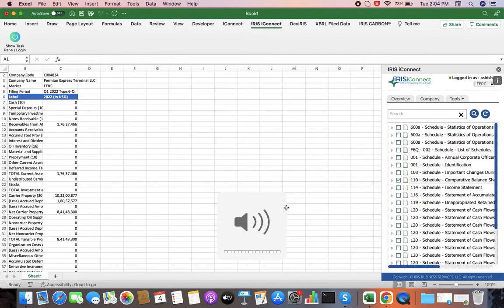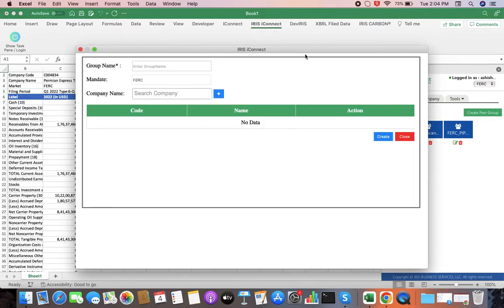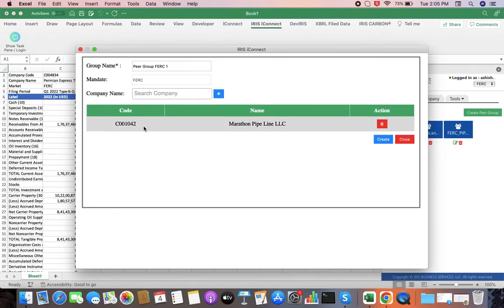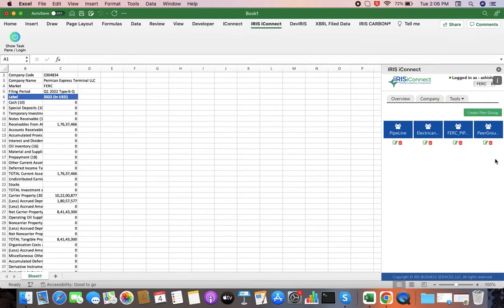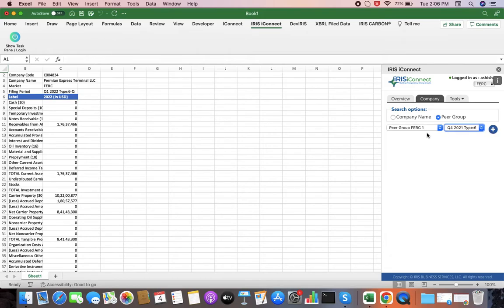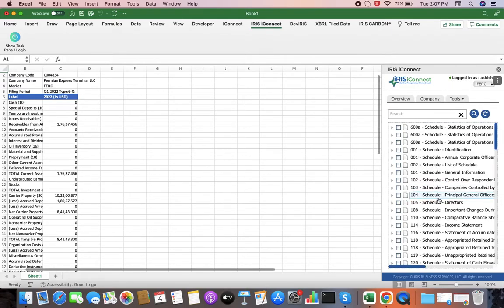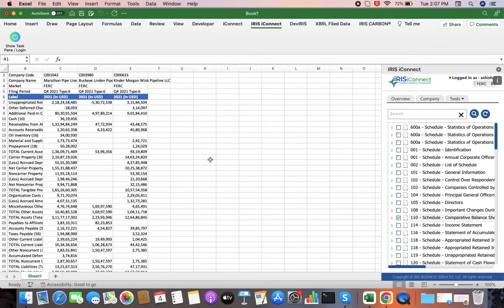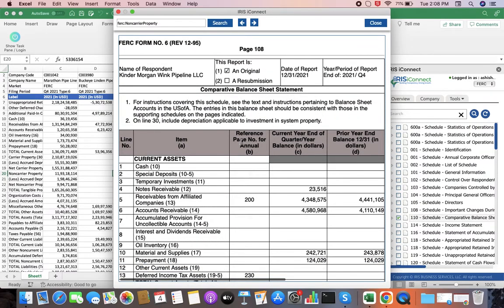Peer group creation and comparisons - Mac